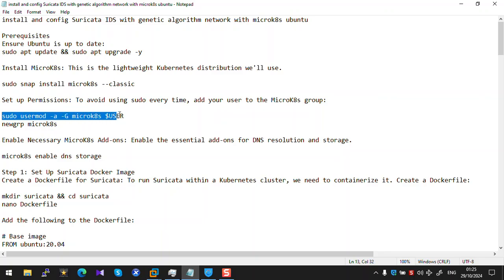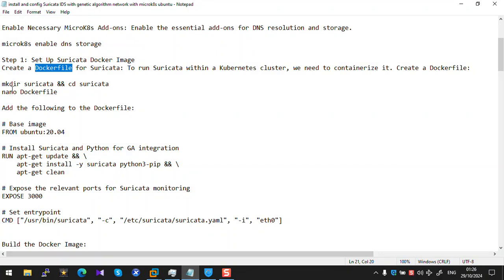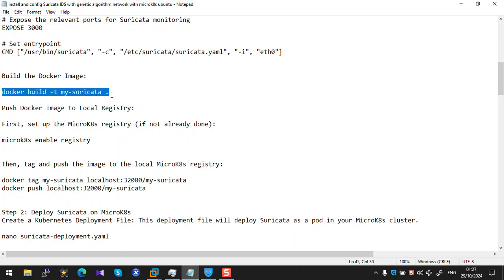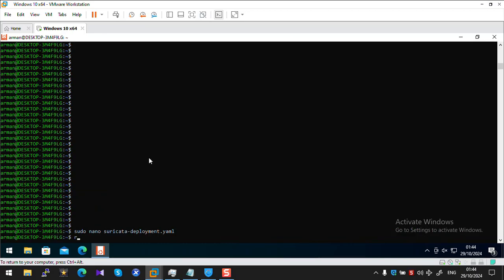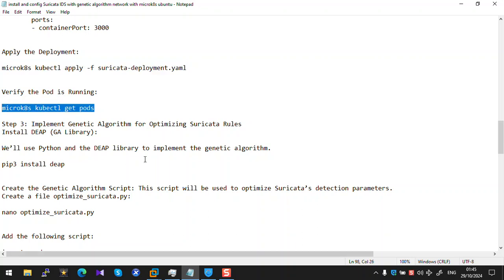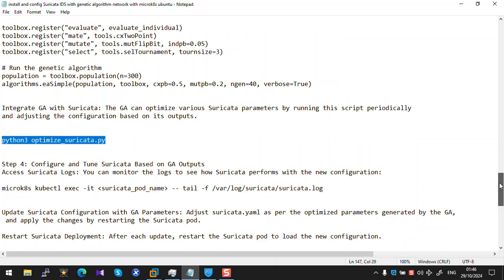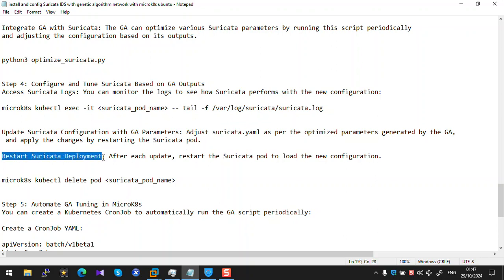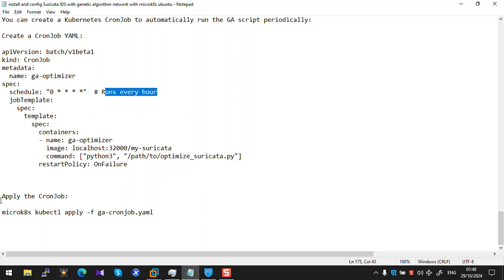install and config Suricata IDS with genetic algorithm network with microk8s ubuntu